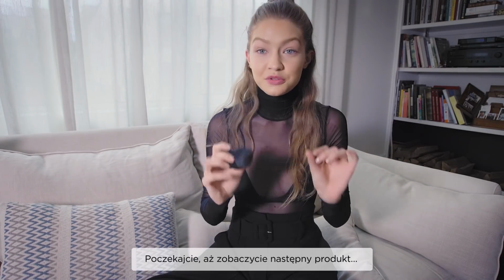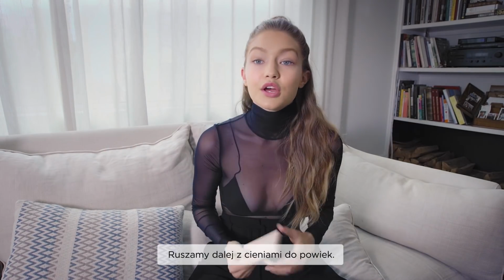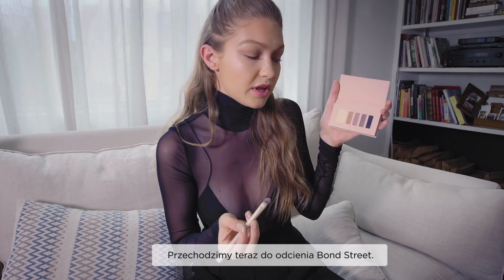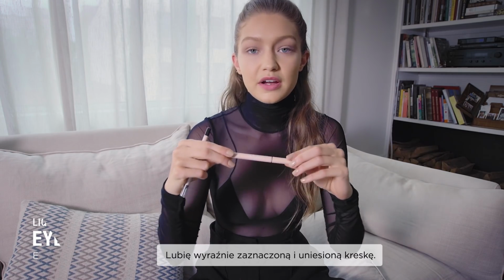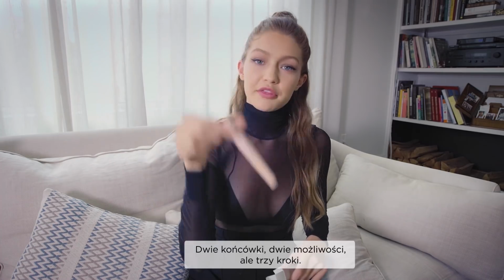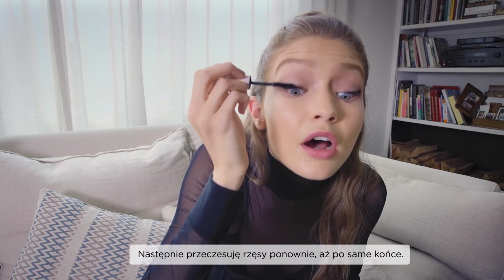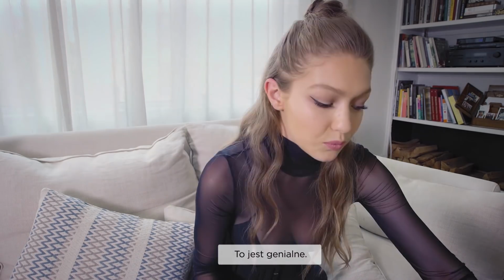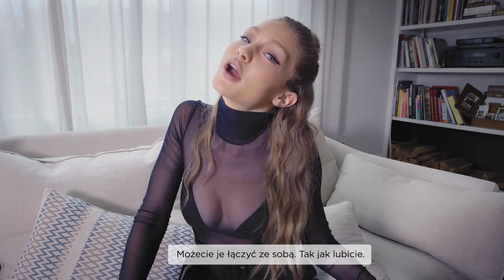New York Glam od Gigi Hadid i Maybelline w Super-Pharm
Gigi Hadid x Maybelline New York w Super-Pharm!

Przekonajcie się, z jaką łatwością wyczarujecie make up w stylu New York Glam, dzięki kosmetykom z limitowanej edycji od Gigi Hadid i Maybelline New York! Zapraszamy do naszej e-drogerii. Szczegóły na stronie